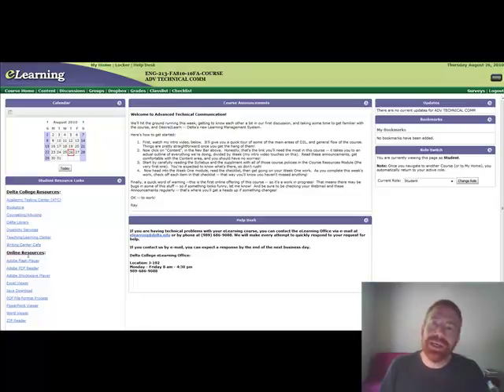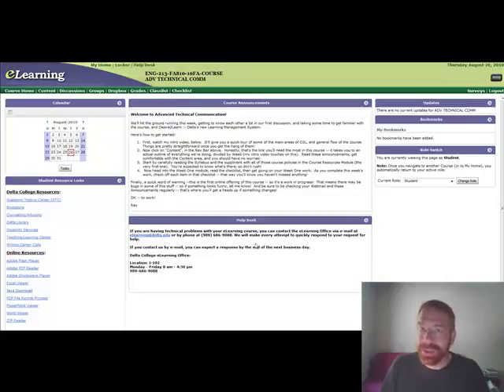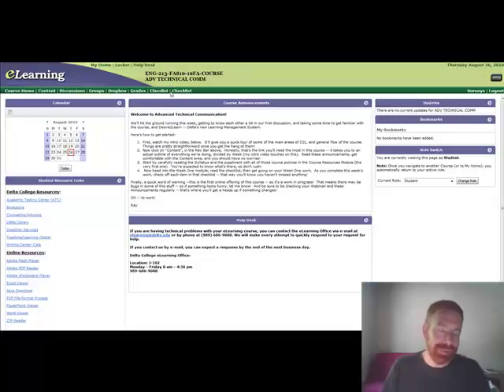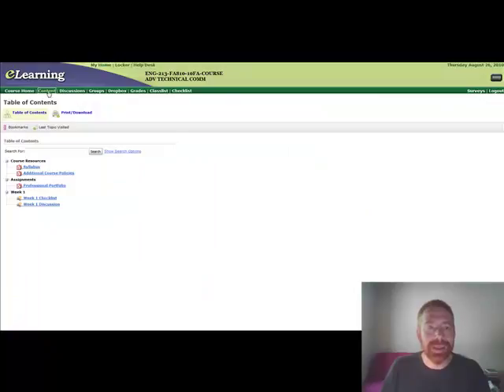213 Week 1